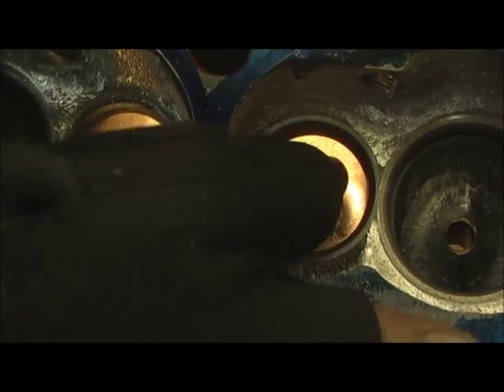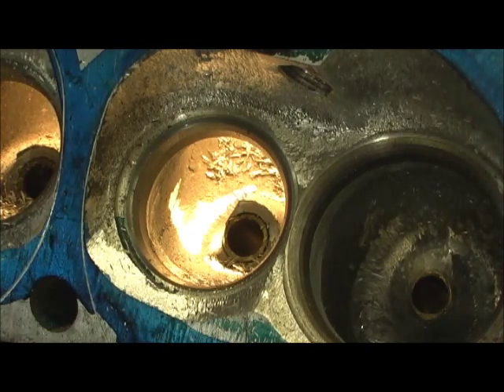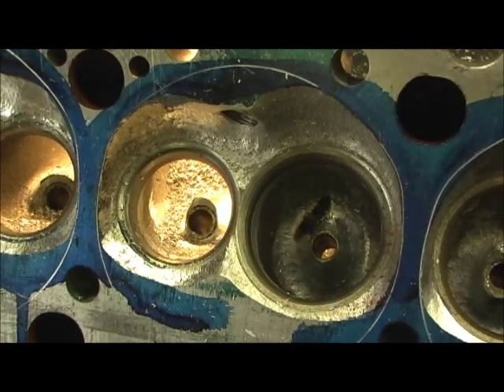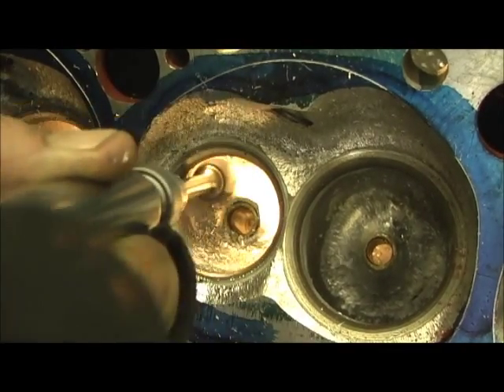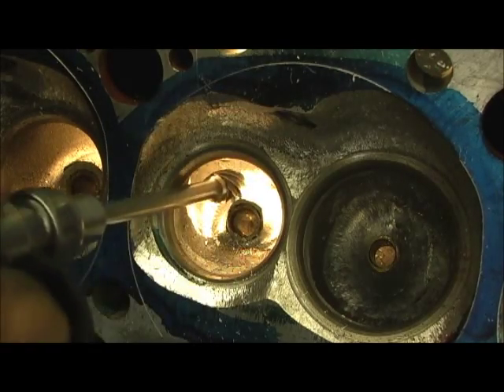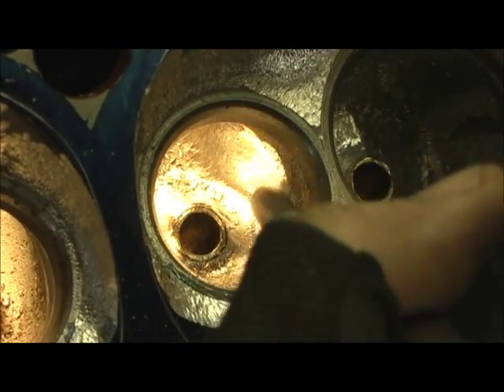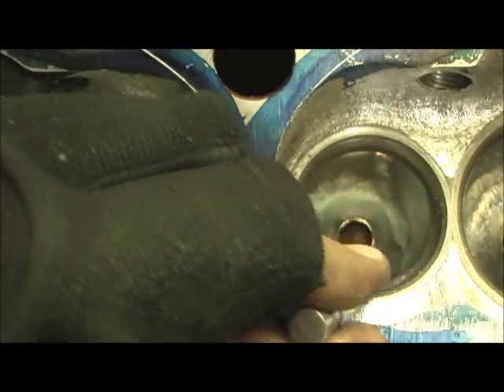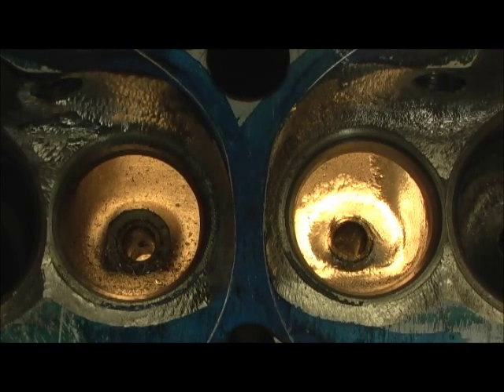Denmark ProComp 190cc SBC Exhaust Guide Shaping 6.2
To the same nature of the intake guide in terms of airflow and shape, we "Bullet Nose" the exhaust guide, giving aerodynamic design to the exiting gasses. NOTE: you better be careful here, DON'T remove too much around the bowl area, or BUST!!!